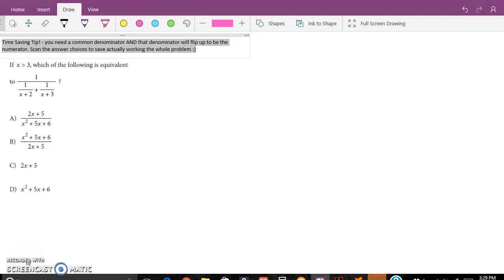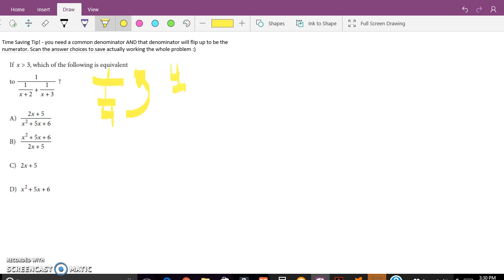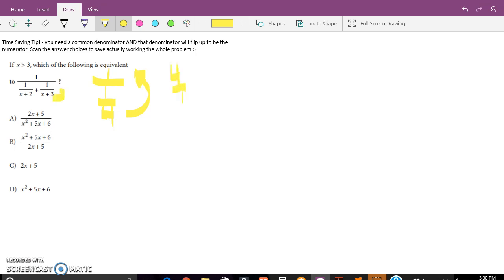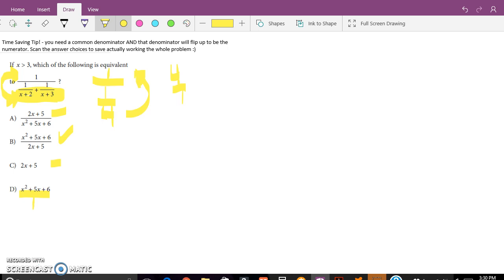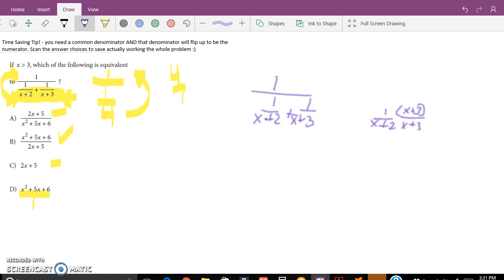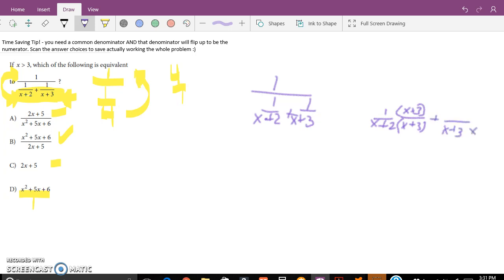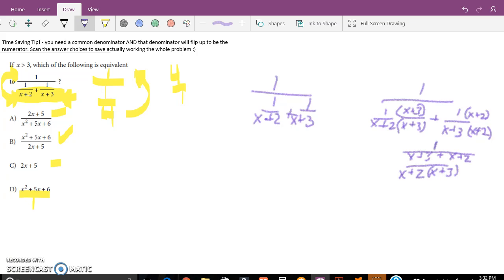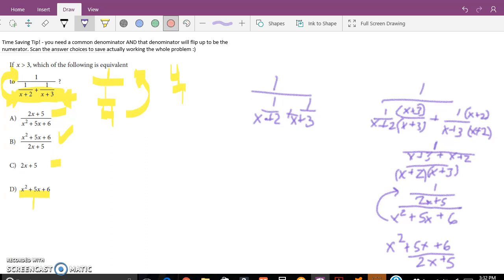SAT Math Complex Fractions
An example of complex fractions on the no calculator part. A time saving tip is to see the need for a common denominator and then see that it will flip up to the numerator. Only one choice has this so you can scan the answers without solving the entire problem!